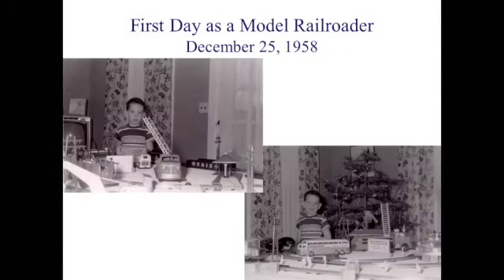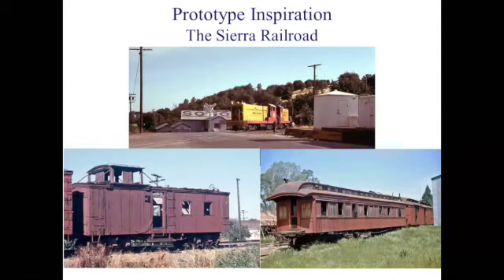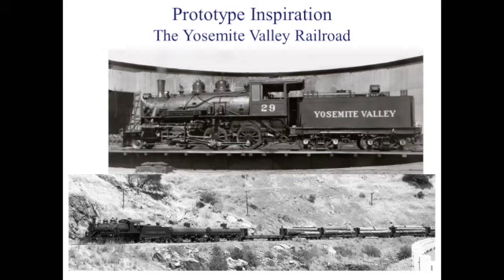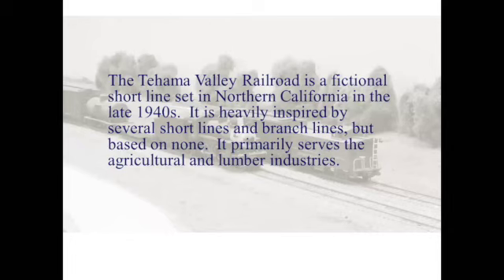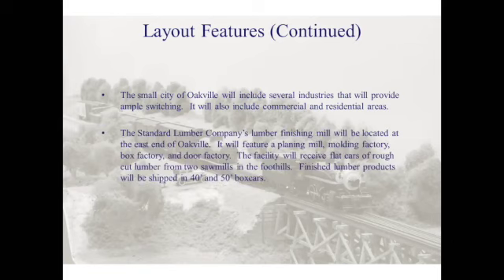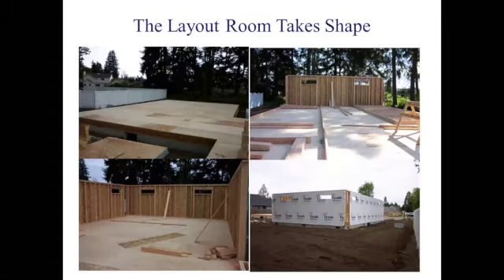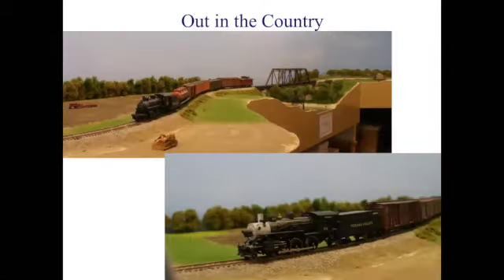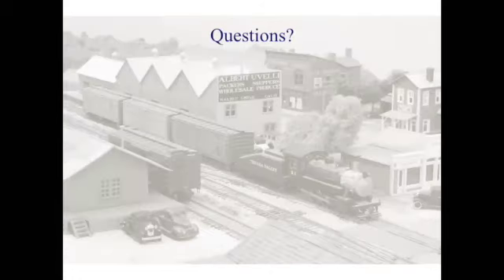Scott Buckley HO layout tour 4DPNR 26 Sept 2020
This video presents an overview of Scott Buckley's HO model railroad, covering how he became inspired to build it, how he build a custom home to house it, and some scenes of its key scenes, both soaring trestles and detailed town buildings, streets and automobiles. Not to mention steam engines. His layout is set in northern California in about 1947, and represents an independent railroad, the Tehama Valley RR.  It interchanges with the Southern Pacific and the Northern California Traction Company, which is a fictional line owned by the Western Pacific and Santa Fe. At the end of the presentation he answers some interesting questions from the audience. This video was recorded on Zoom during his presentation to the 4th Division (i.e. Seattle area) of the Pacific Northwest Region (4DPNR) of the National Model Railroad Association (NMRA) on 26 September 2020, and edited by Burr Stewart.